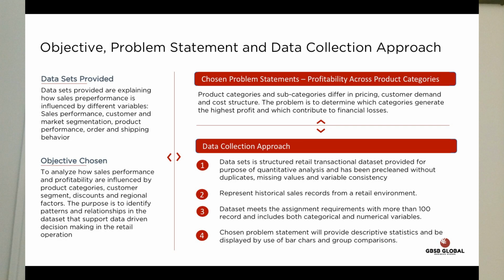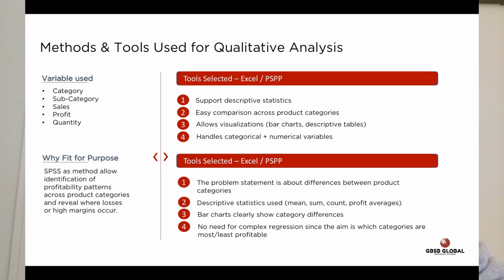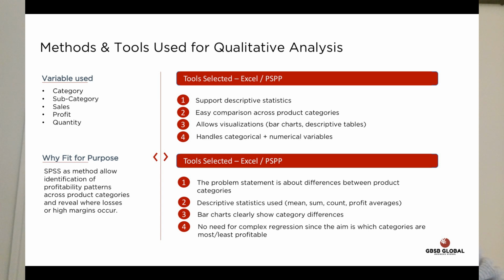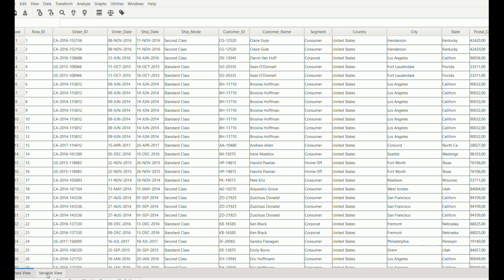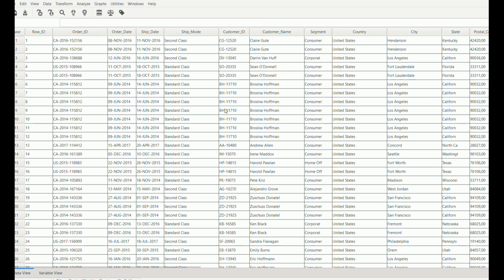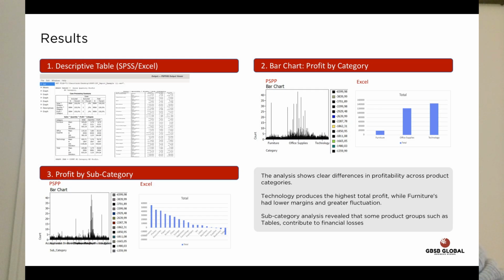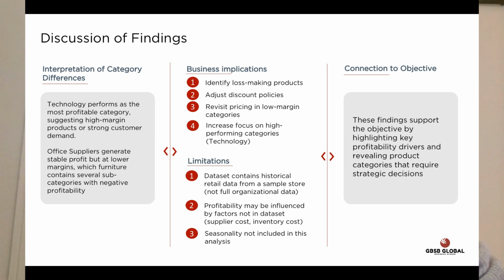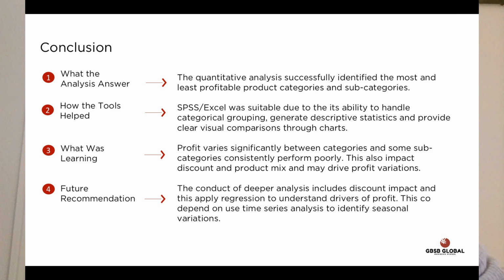PhD Assessment - Quantative tool analytics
PhD elaboration in AI and Innovation Management